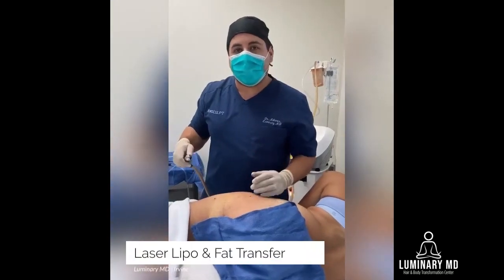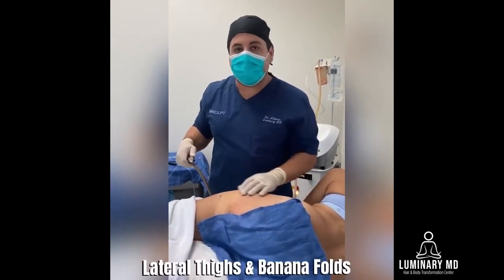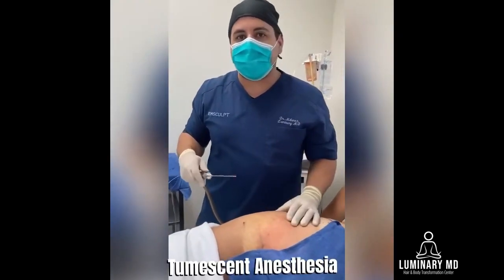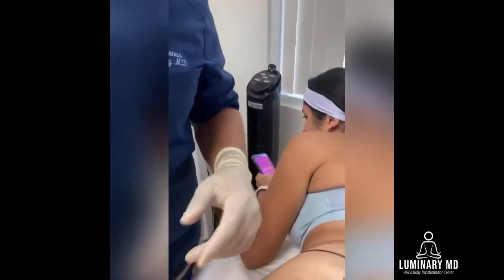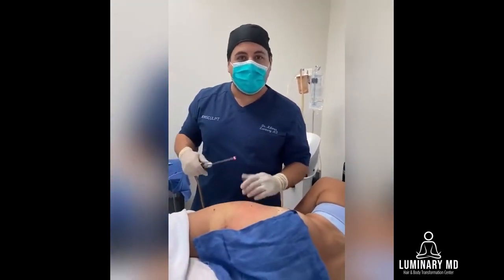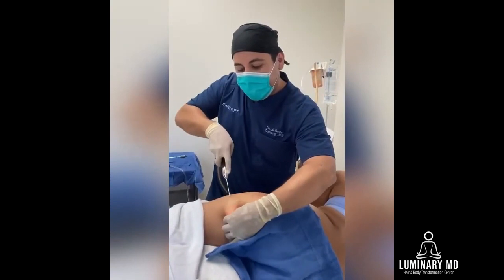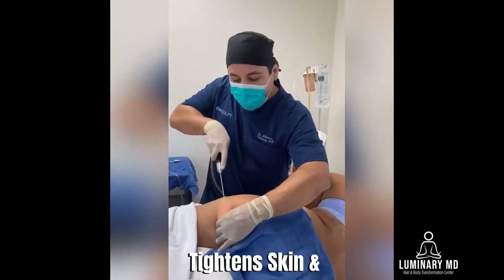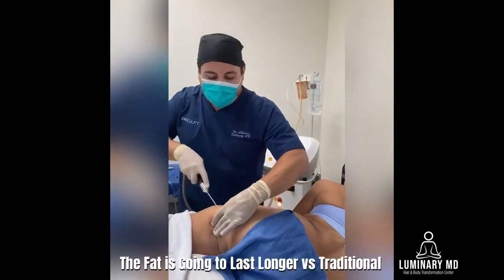In Office Liposuction & Fat Transfer of banana folds & lateral thighs using Beautifill | Dr Milanes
In this video Dr. Milanes MD of Luminary MD is performing in office Liposuction and Fat Transfer with Beautifill® of the lateral thighs and banana folds combined with fat transfer to the face. Beautifill® combines Laser Assisted Liposuction & Fat Transfer  that gently removes the fat to insure that it will last longer. ( Studies Show Fat Viability of 95%).  During this procedure, our patients are awake and can see the transformation occur before their eyes.  Dr. Robert Milanes, MD is located in the city of Mission Viejo in Orange County, California.

Target Areas of Fat Transfer Include:
Breast
Butt
Face
Hands